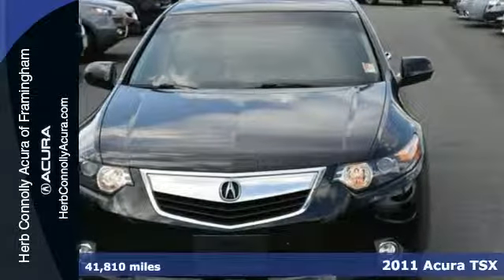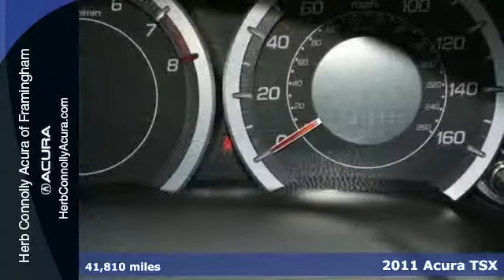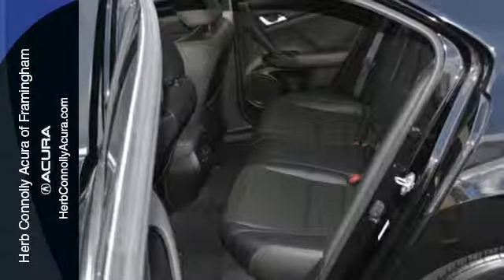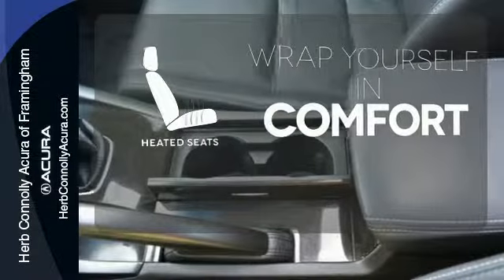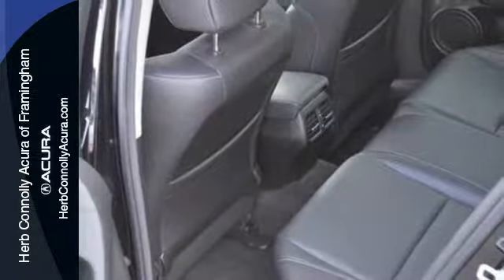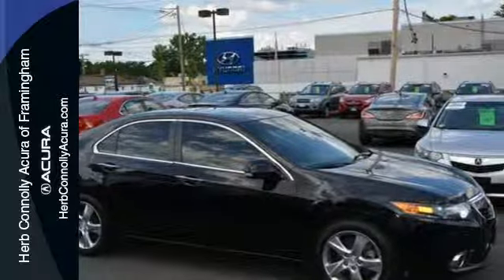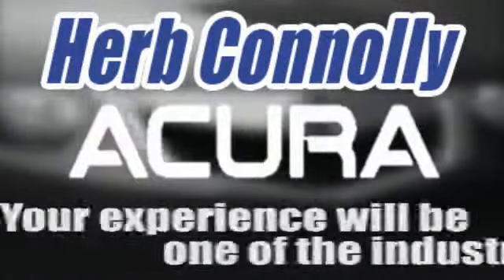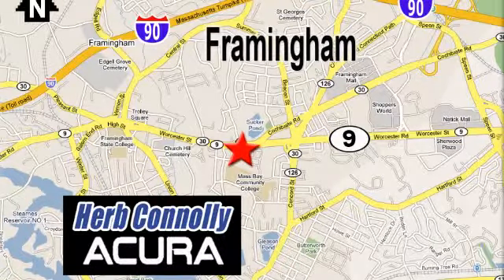2011 Acura TSX Framingham Natick Marlborough MA, MA A3662P - SOLD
Year: 2011
Make: Acura
Model: TSX
Trim: 2.4
Engine: 2.4L I4 16V DOHC i-VTEC
Transmission: Close-Ratio 6-Speed Manual
Color: Black
Interior: Ebony
Mileage: 41810
Stock #: A3662P
Carfax One Owner - Acura Certified - 6 Spd MT - Bought here/Serviced here - 4 New Tires!! Moonroof, Auto-dimming Rear-View mirror, Garage door transmitter: HomeLink, Heated door mirrors, Heated Front Sport Seats, High-Intensity Discharge Headlights, and Steering wheel mounted audio controls. Acura Certified Pre-Owned means you not only get the reassurance of a 12mo/12,000 mile limited warranty, but also up to a 7yr/100k mile powertrain warranty, a 150-point inspection/reconditioning, 24/7 roadside assistance, trip-interruption services, rental car benefits, Acura Concierge Service, and a complete CARFAX vehicle history report. Herb Connolly Motors is the home of used car LIVE MARKET PRICING. LIVE MARKET PRICING gives our customers the piece of mind that we have already done the shopping for you and priced our vehicle aggressively in today's internet information marketplace while adjusting accordingly for - Supply - Equipment - Condition and Mileage. Remember at Herb Connolly Motors - WE DONT PLAY PRICING GAMES.

Address:
500 Worcester Road Route 9 E